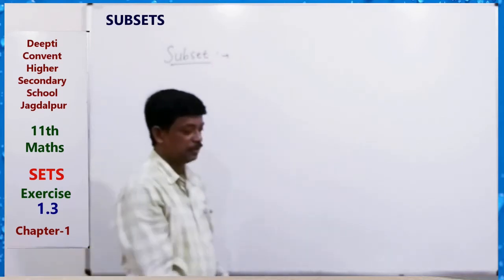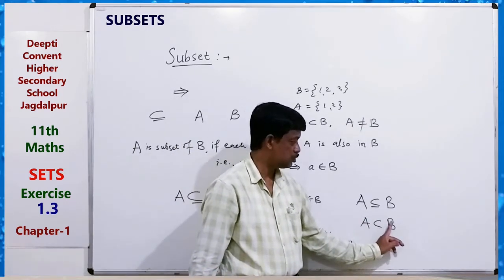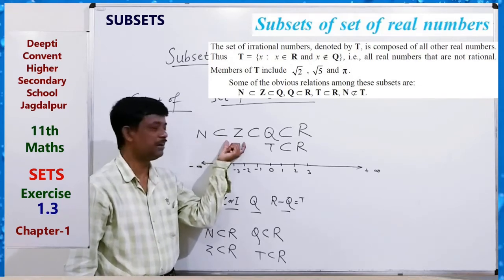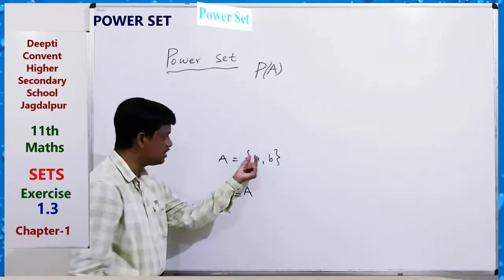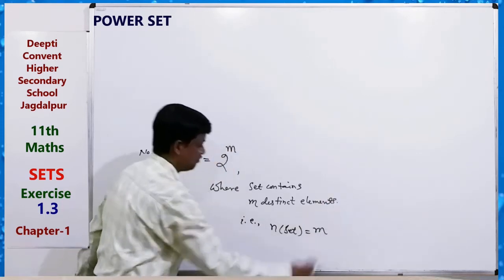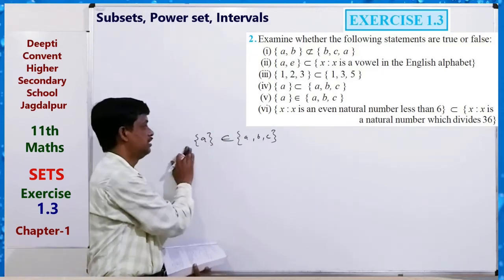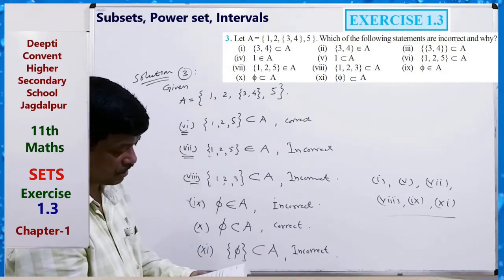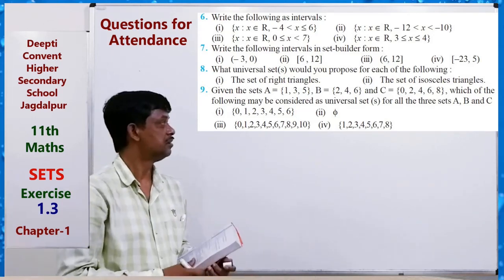Exercise - 1.3, 11th Maths NCERT Book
Exercise - 1.3, 11th Maths NCERT Book, [Chapter-1, SETS]